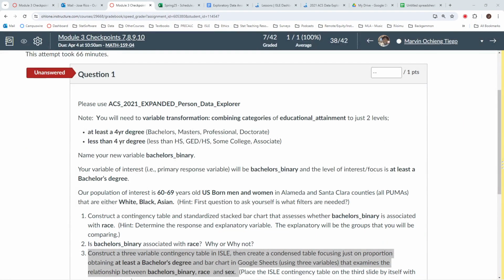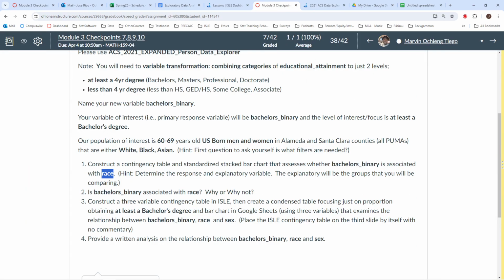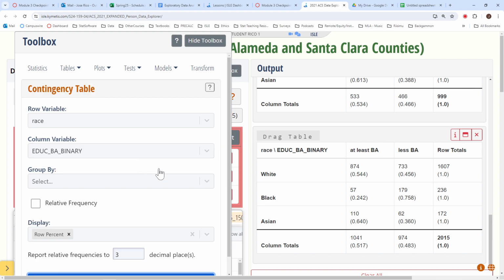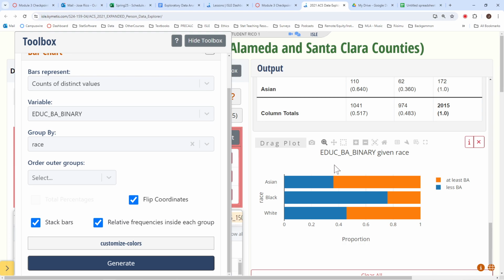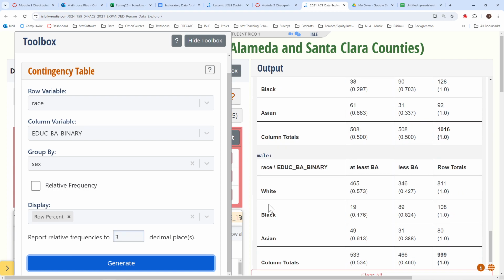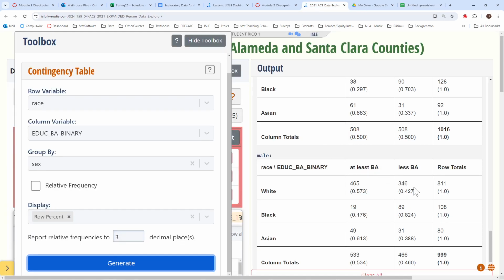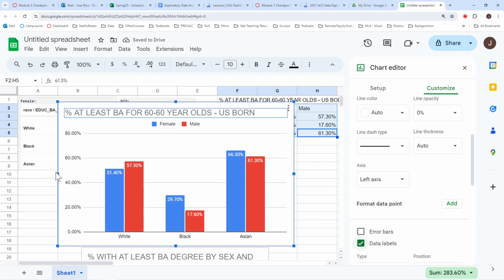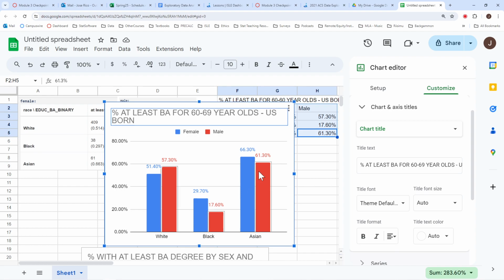Module 3 Checkpoint - Sample Solutions